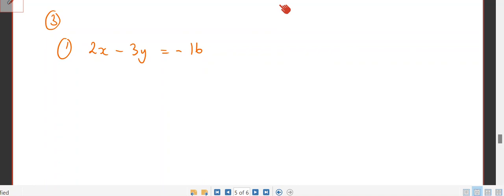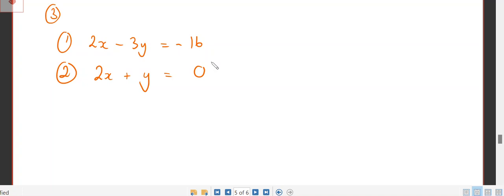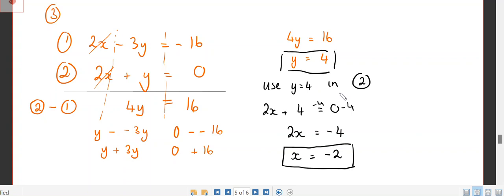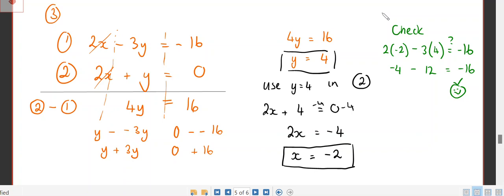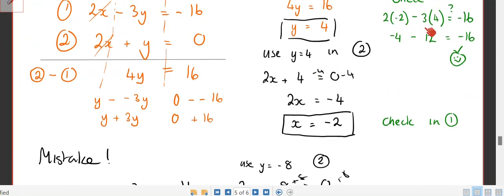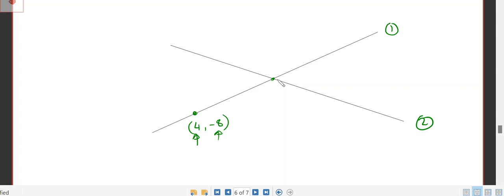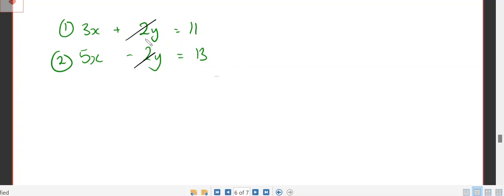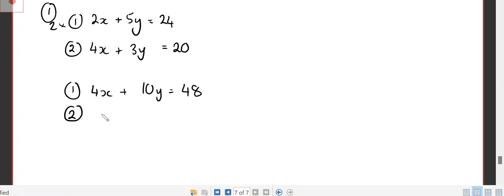M4 solving systems of equations using elimination